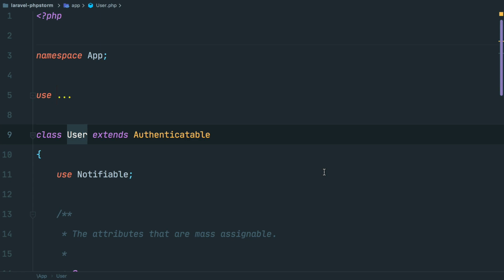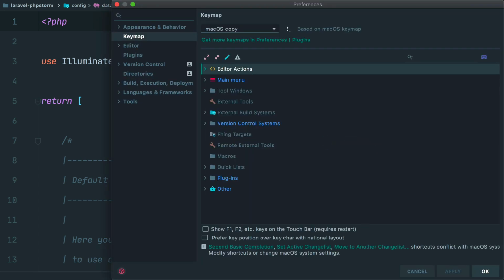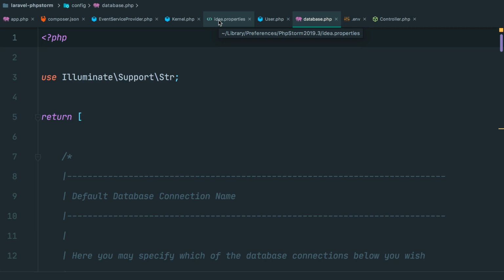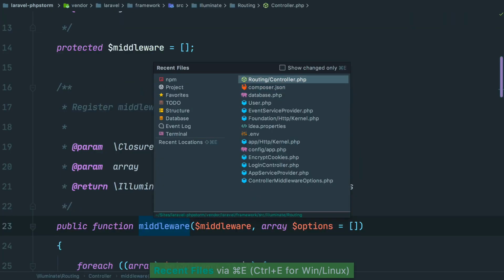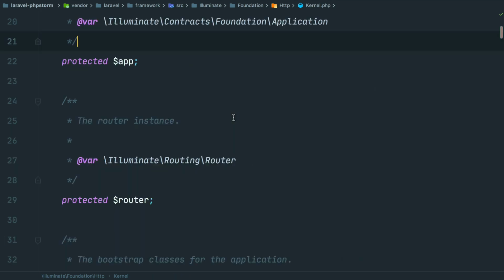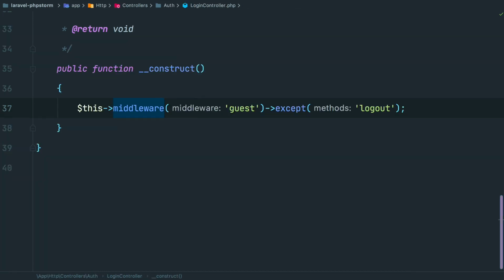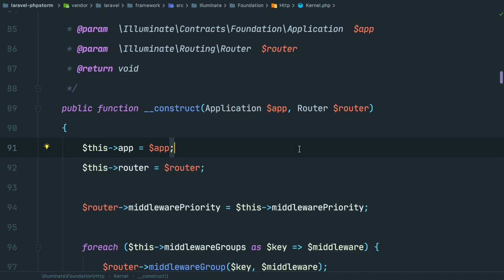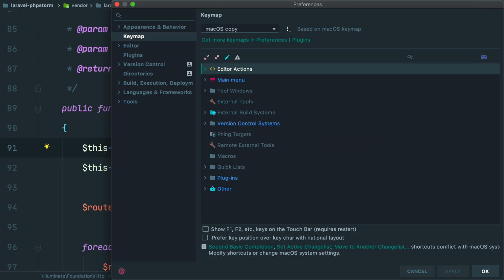Navigate the codebase efficiently with PhpStorm – Episode2 | PhpStorm Tips with Christoph Rumpel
Continue exploring PhpStorm with Christoph Rumpel and learn how to navigate your project efficiently without using the mouse.